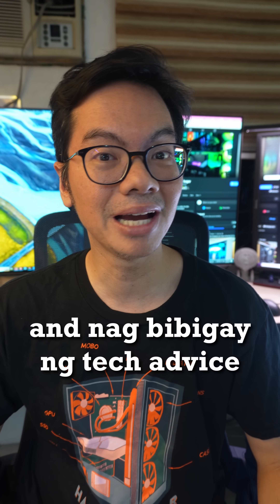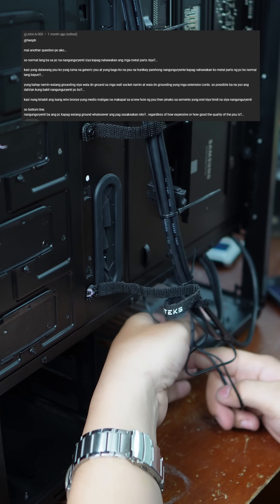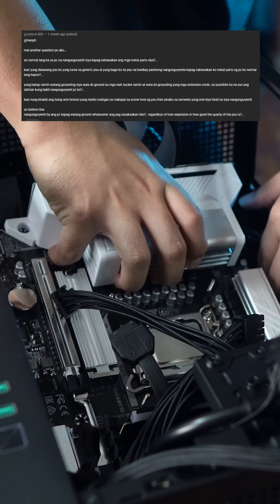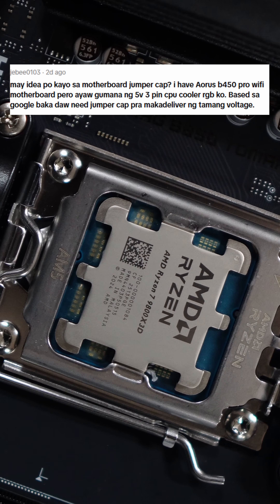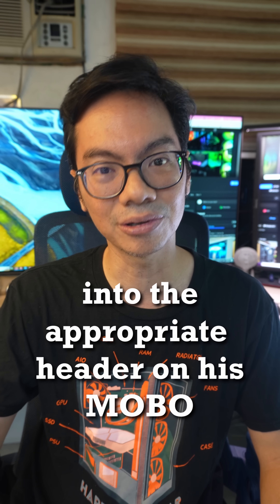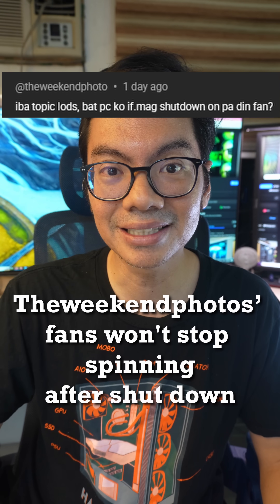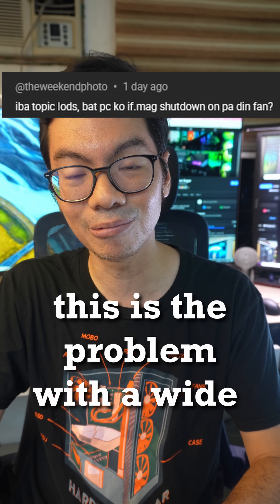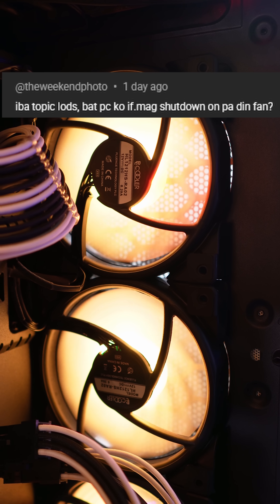Shock when you touch your computer 🔊👂 Puwede Magtanong Thursday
Internet wisdom
1. Shock when you touch your PC
2. aRGB cooler not working
3. Fans keep spinning when PC off